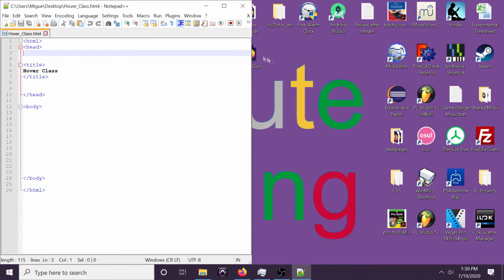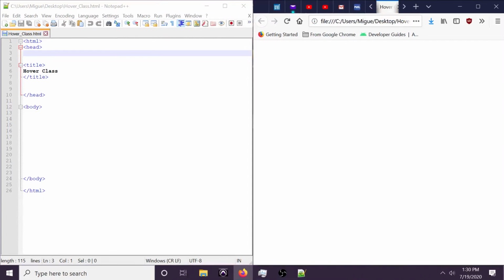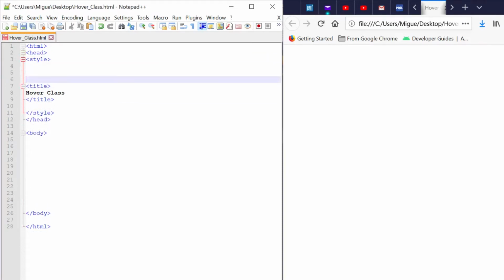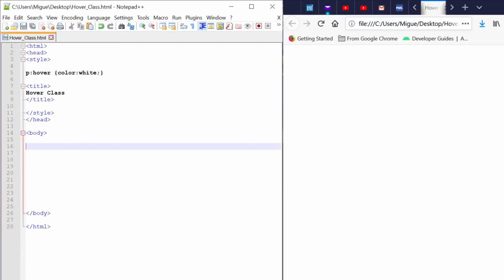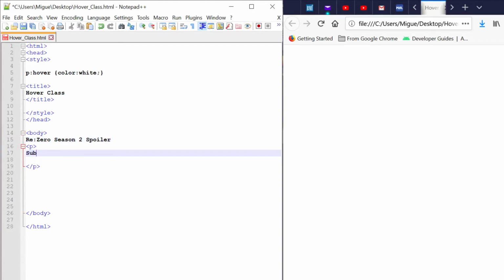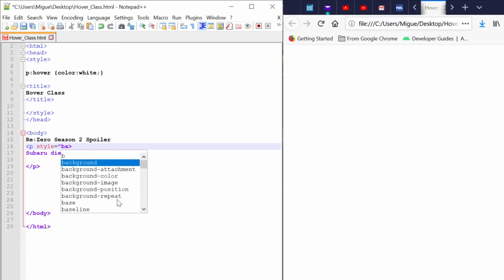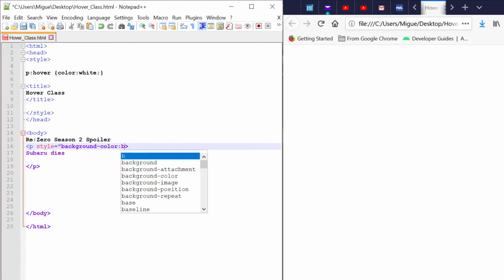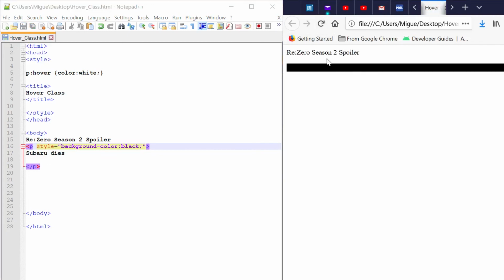Minute Coding CSS Lesson 3 Spoiler (hover)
Learn how to make a basic spoiler function in HTML. Note: This is not a comprehensive way to do all spoiler tags, but a basic way if doing it for a single webpage. A more effective way may be to have the background color set to black and have it change to normal on mouse click. If you use the p tag a lot, you can substitute it for a different tag that isn't used frequently (e.g. pre)